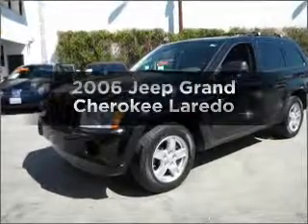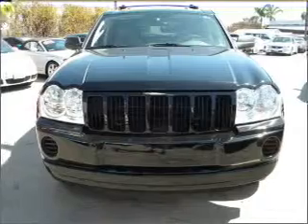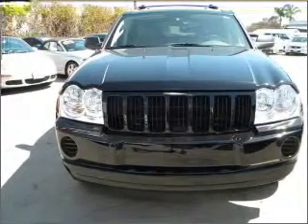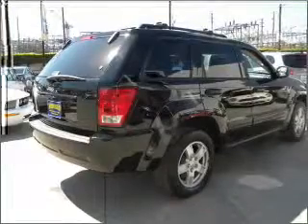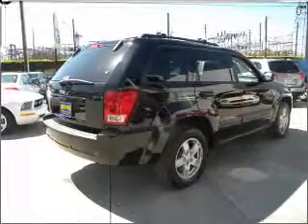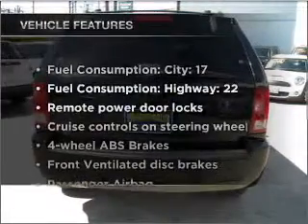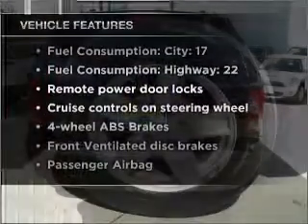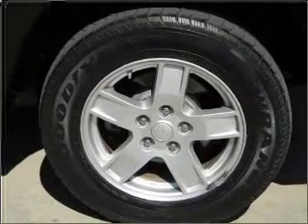2006 Jeep Grand Cherokee - Bell Flower CA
Year: 2006
Make: Jeep
Model: Grand Cherokee
Trim: Laredo
Engine: 3.7 liter 6 cylinder 12 valve
Transmission: Automatic
Color: Black
Mileage: 61251
Address:
17418 LakeWood Blvd